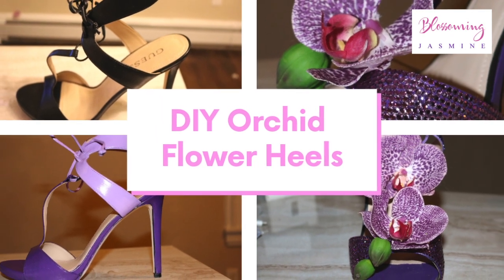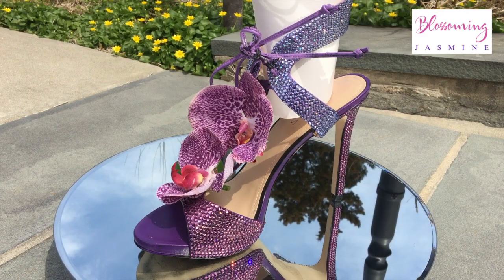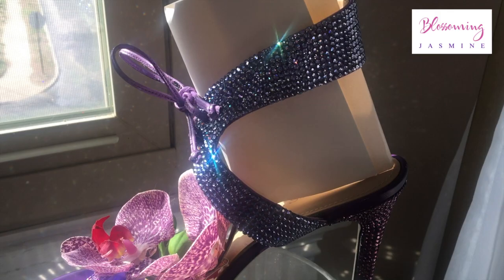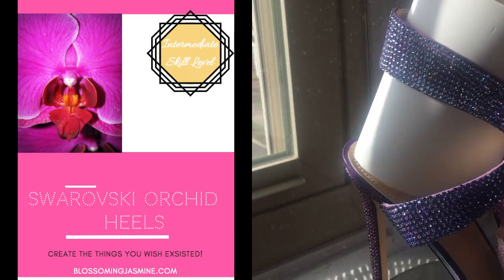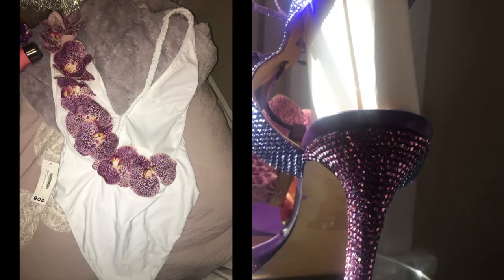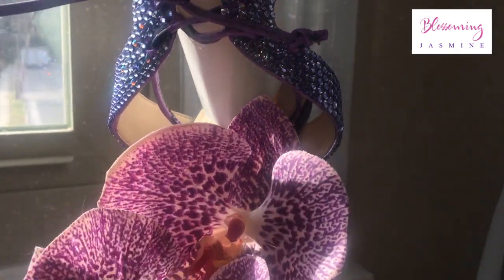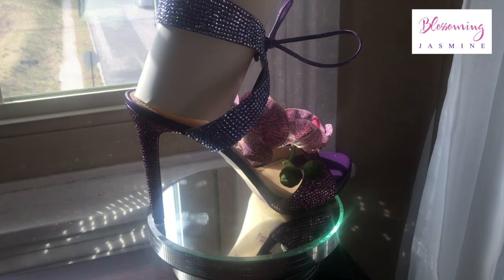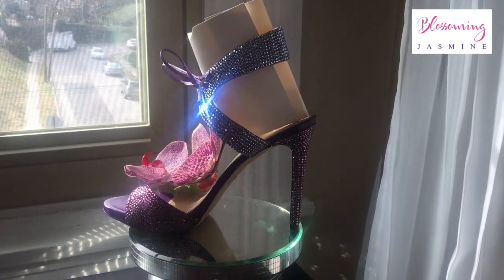Swarovski Orchid Heels | Boogie on a budget | Blossoming Jasmine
3ml Syringe - 100 Syringes

Blunt Tip Dispensing Needle 15 Ga